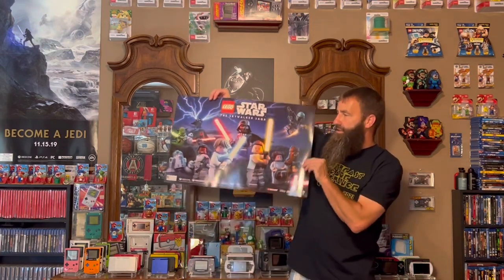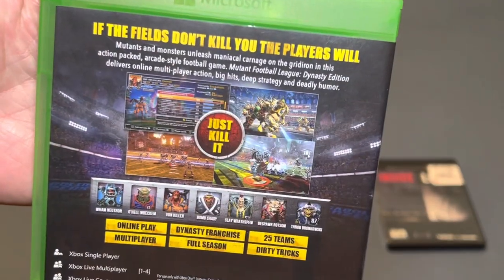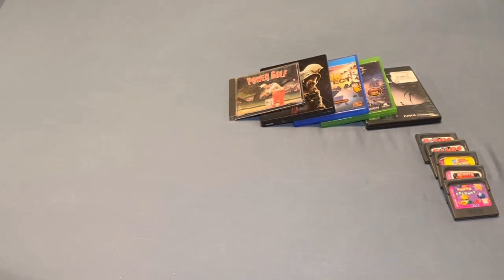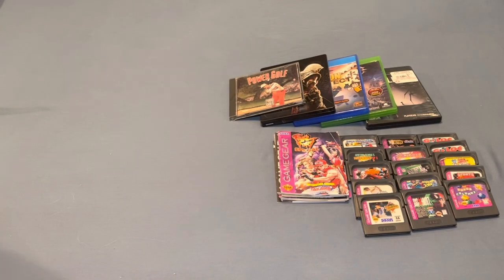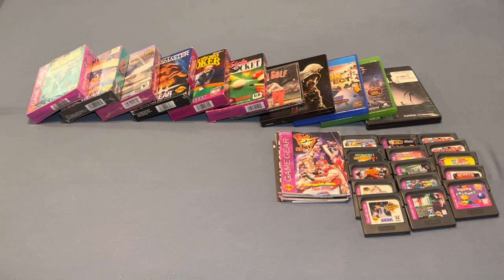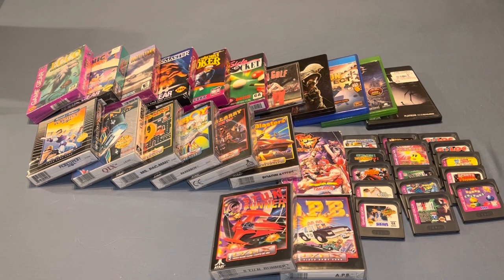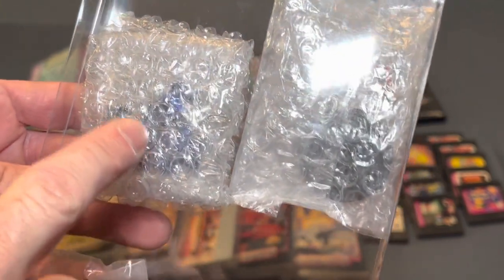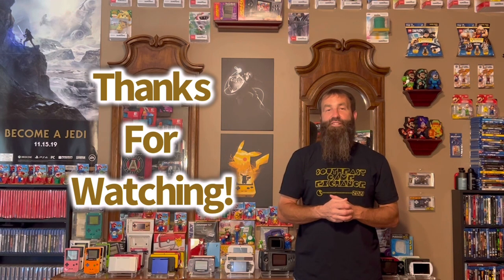Game Gear and Lynx Pickups!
Video Game Pickups
Sega Game Gear
Atari Lynx